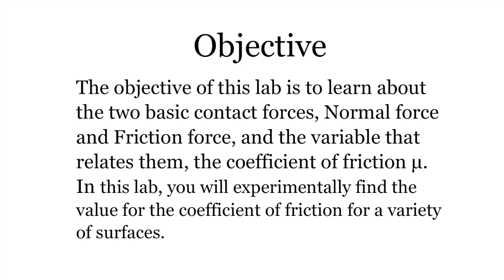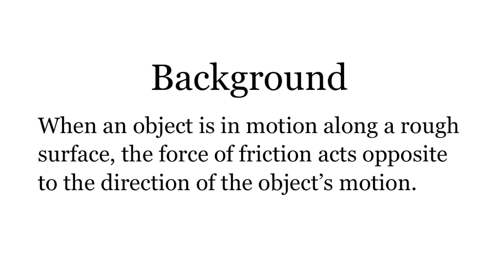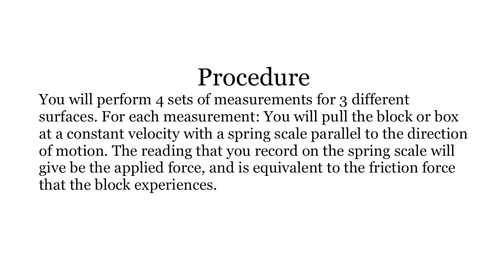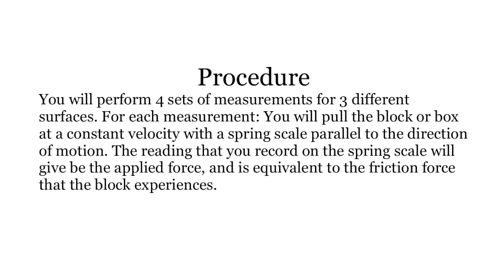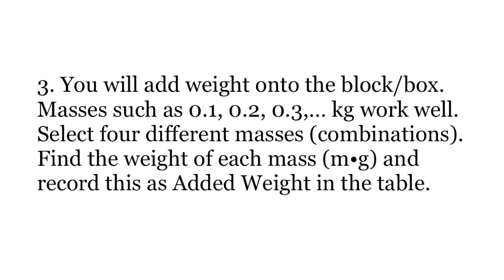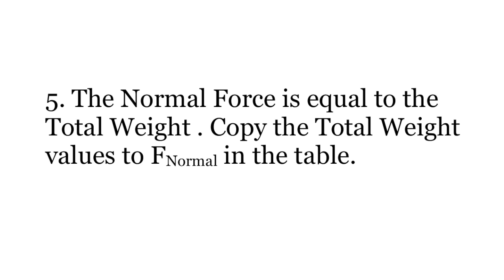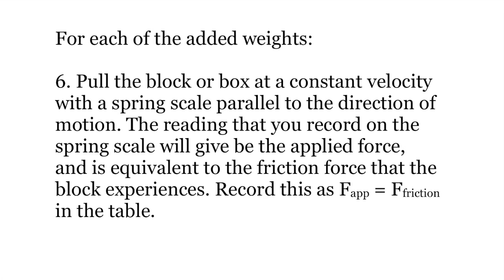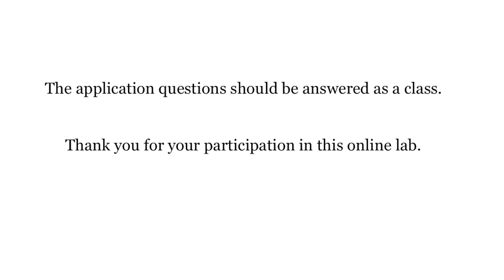PSI Dynamics Friction Lab for Students